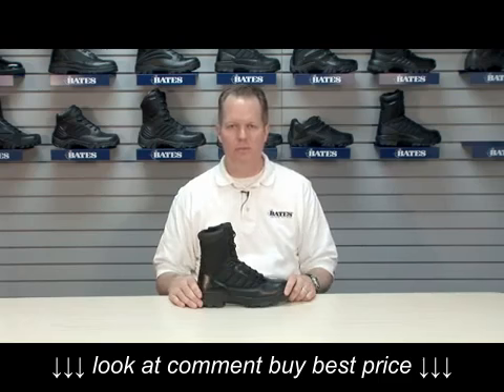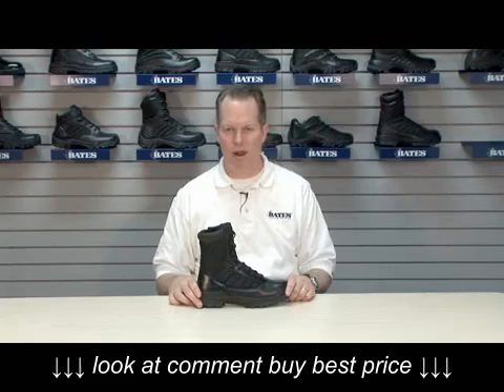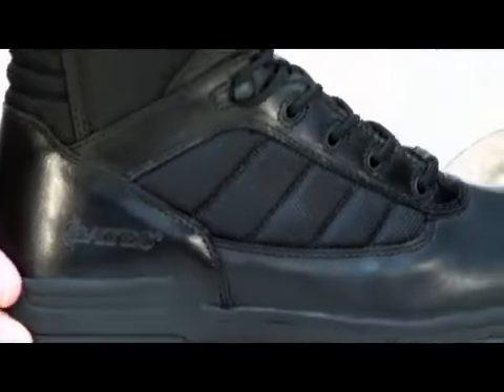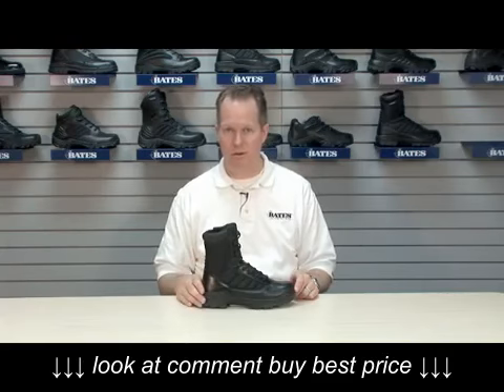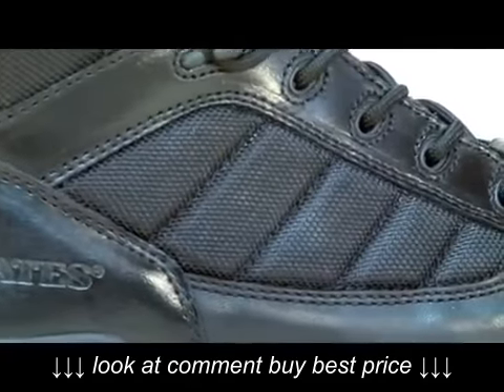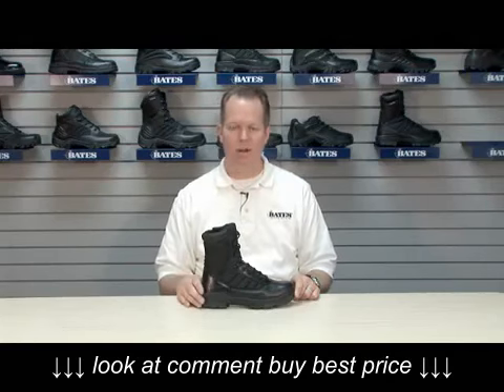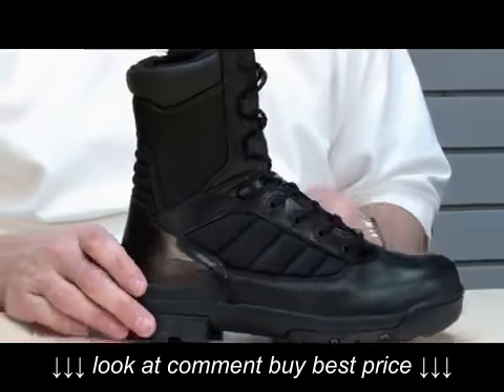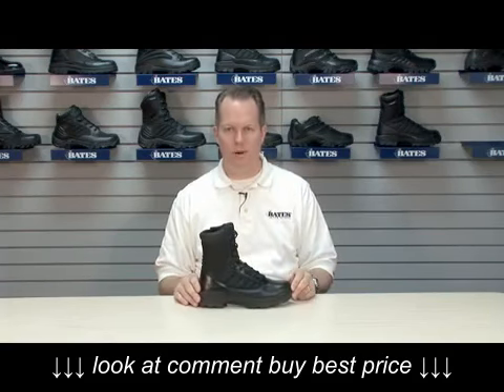Bates Ultra Lites Side Zip Boot Gear Up & Go at Quartermaster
Bates Ultra Lites Side Zip Boot   Gear Up & Go at Quartermaster, Bates Ultra Lites Side Zip Boot   Gear Up & Go at Quartermaster